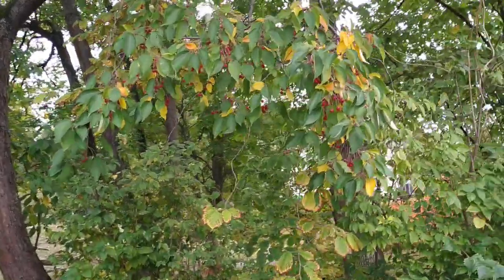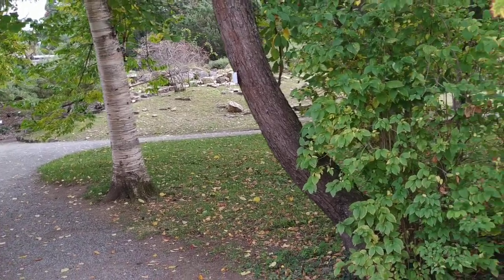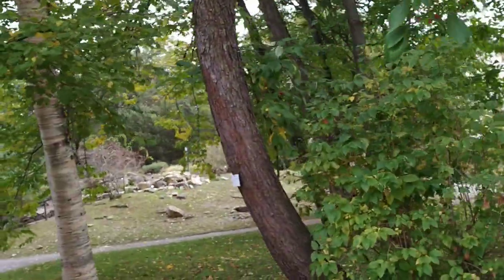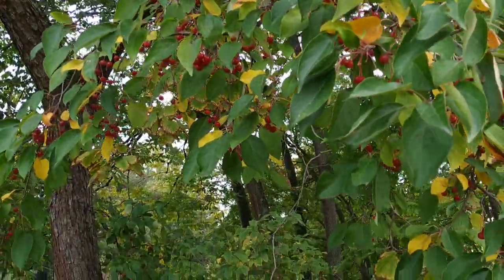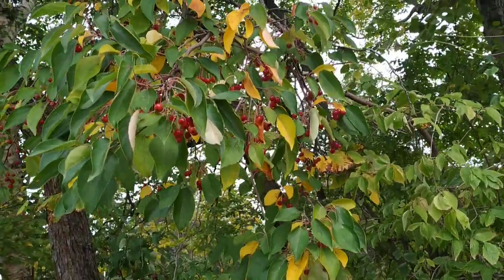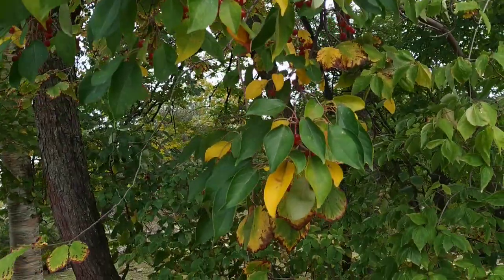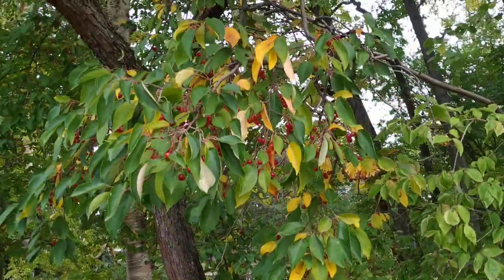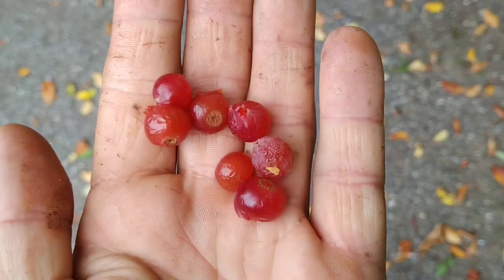Malus x robusta - Siberian mini Apple tastes like Rosehips